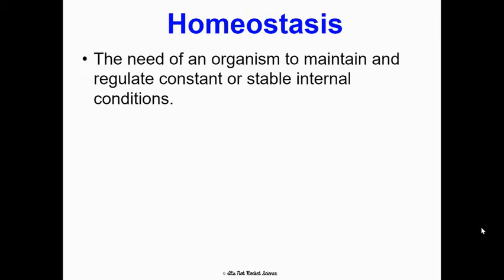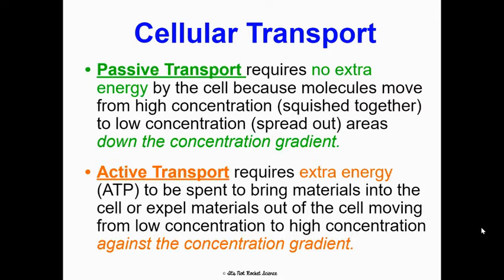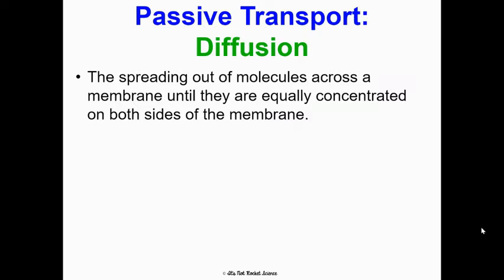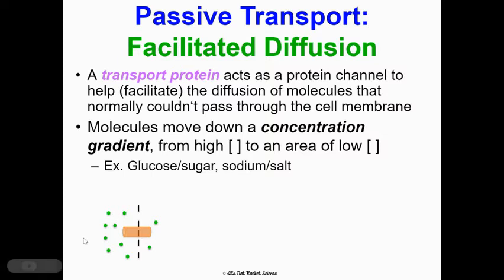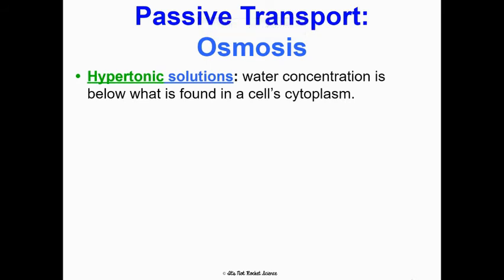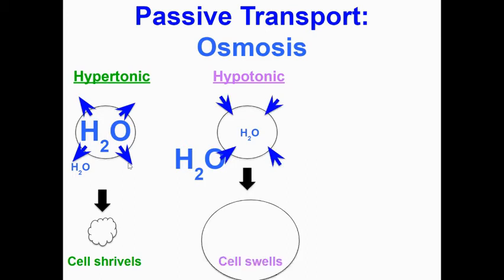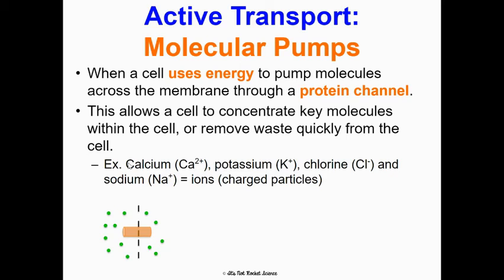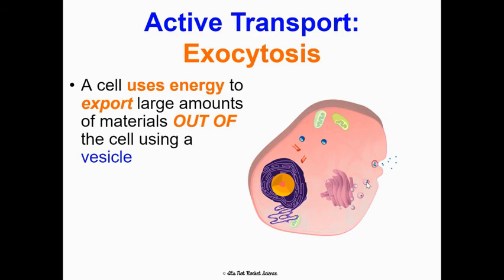Notes - Cellular Transport